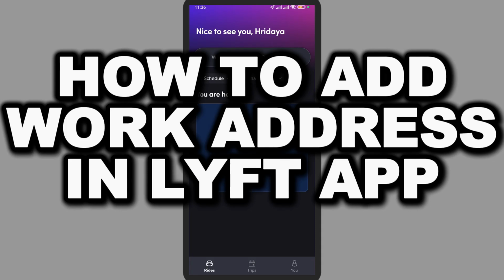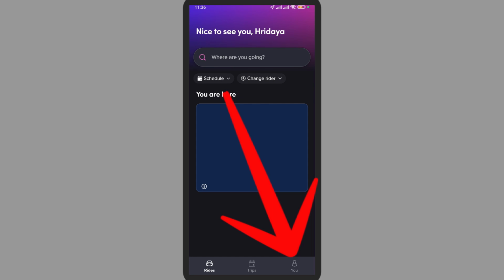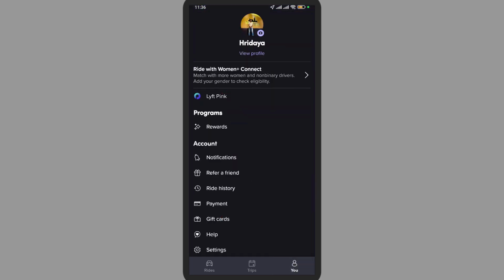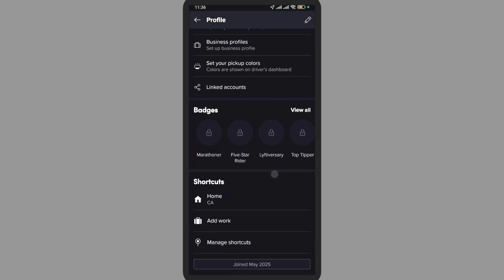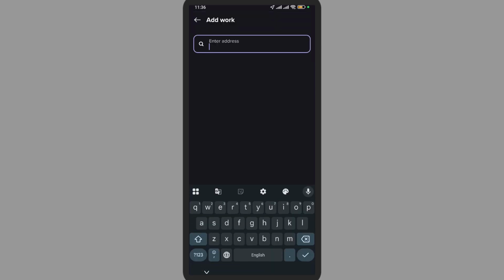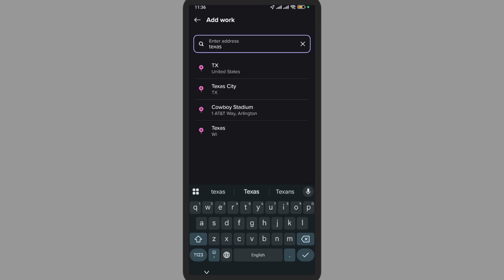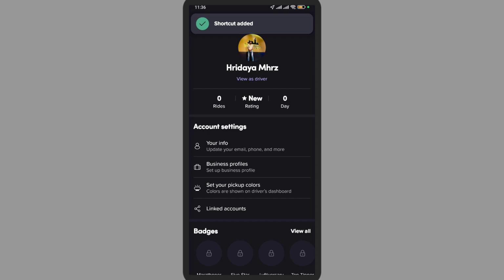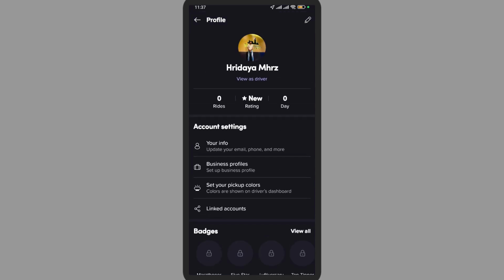How to Add Work Address in Lyft App 2025?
Want to know how to add your work address in the Lyft app for faster ride booking? In this simple step-by-step tutorial, we’ll show you exactly how to add, save, or update your work address in Lyft using an Android or iPhone. Whether you're commuting daily or just organizing your saved places, adding a work location helps you request rides quickly with one tap. Learn how to navigate Lyft’s settings, add a shortcut, and manage your saved addresses efficiently. This guide is perfect for Lyft riders who want to save time and personalize their app experience.